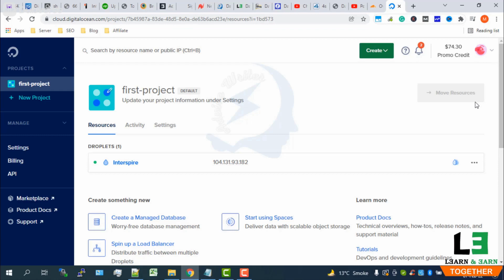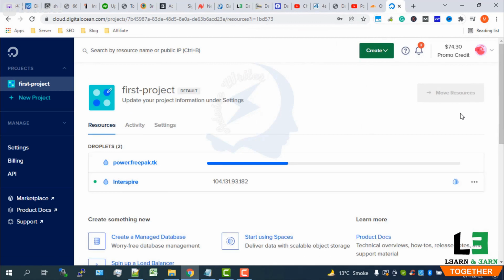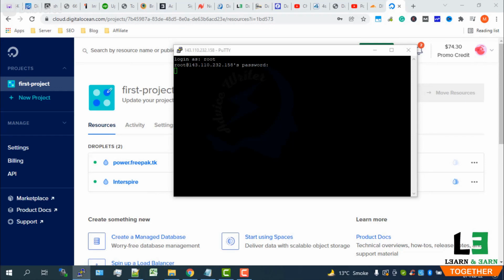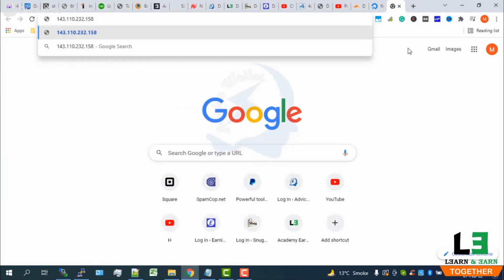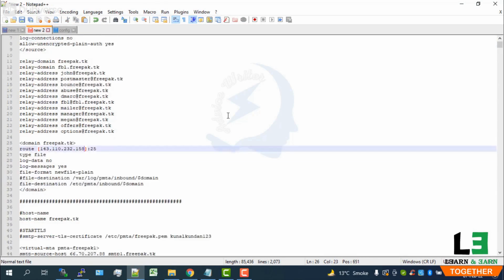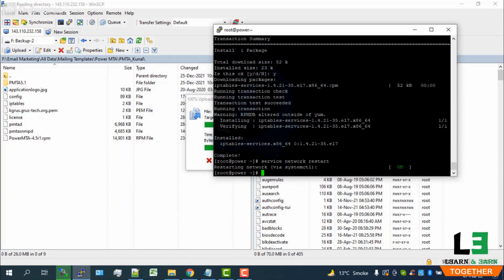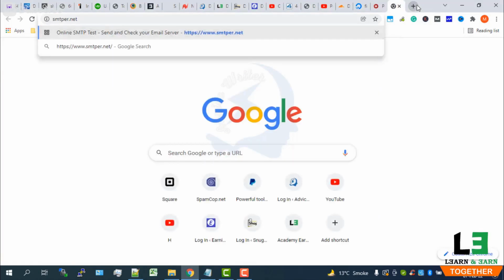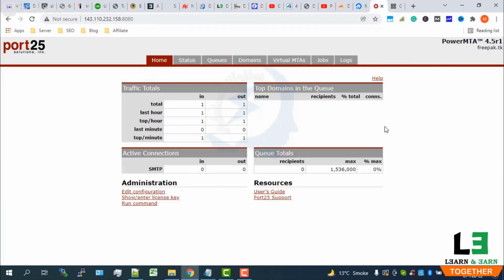PowerMTA Setup And Configuration Build Your OWN SMTP Server with PowerMTA | Learn & Earn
Today in this video I will discuss "PowerMTA Setup And Configuration Build Your OWN SMTP Server with PowerMTA | Learn & Earn". How to earn passive income working from home.

🌴Introduction Learn and Earn - Earning Guru
💰Watch Until the End For Special Websites / Bonuses💎

I will share with your all the tips, tricks, and secrets from my successful business. In this way, you can save time, avoid mistakes, and go step by step with me to build a successful online business that will help you make 3000$ per month.

Video Title: How to Create Payoneer Account in Pakistan 2023 (Get a $25 Bonus) - Learn & Earn

🎁 My Camera ⇢

Any earnings or income representations are aspirational statements only and results are not typical. There is no guarantee that you’ll receive the same results or any results at all. Your results will depend entirely on your work ethic, experience, and the time put in. These videos are based on my own experience and research, as always there is a risk with any business. I am not a financial advisor and nothing in this video should be considered legal advice.

With love,
♥ Shoaib ♥